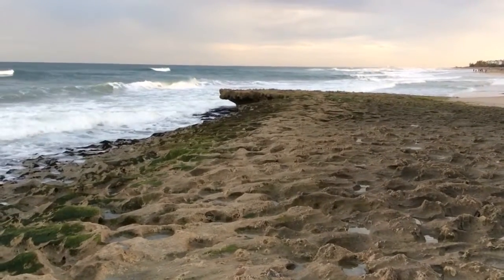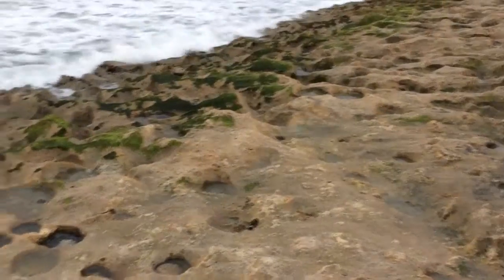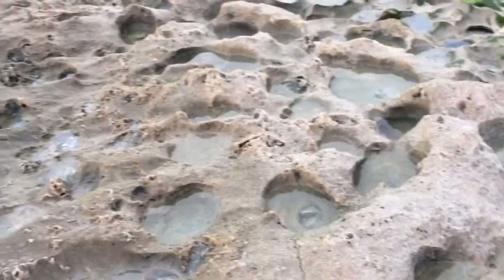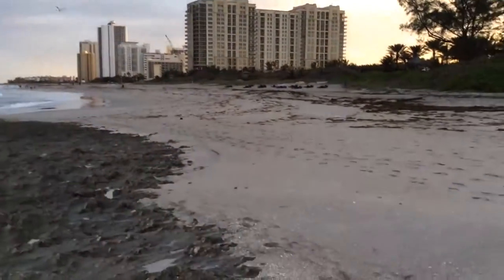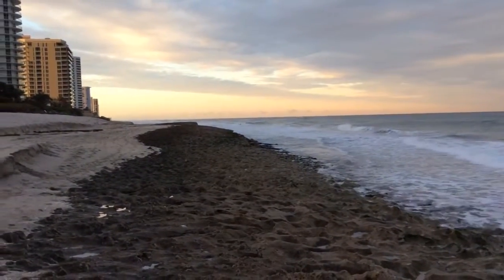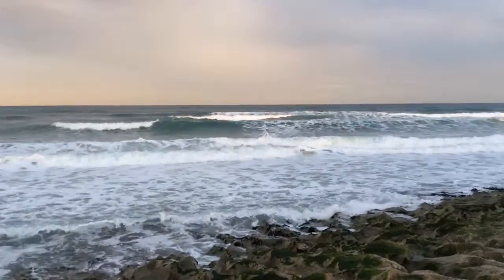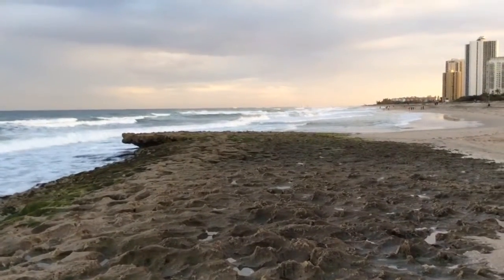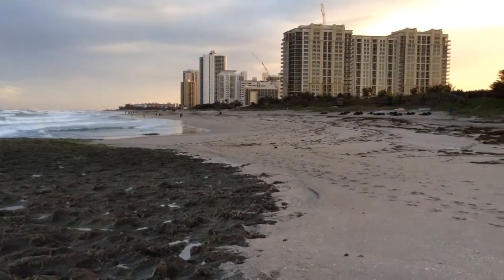Billion year old dead coral beach